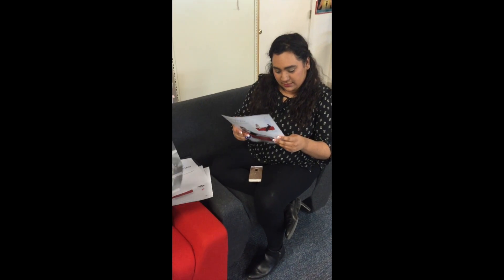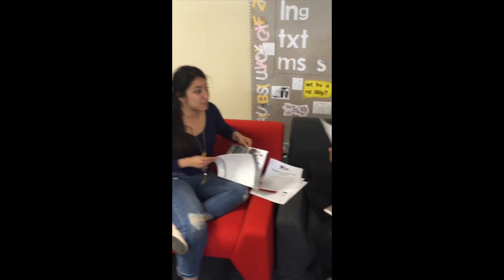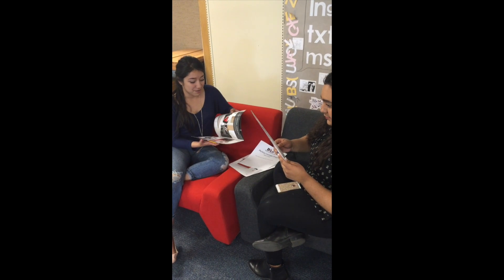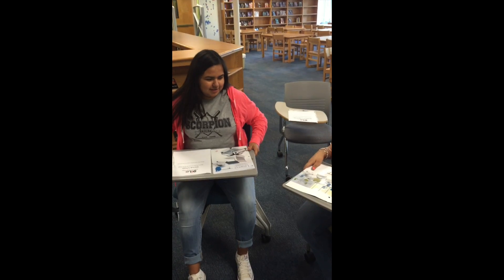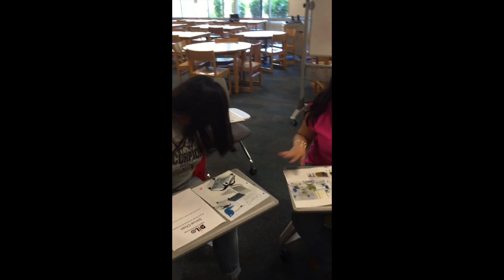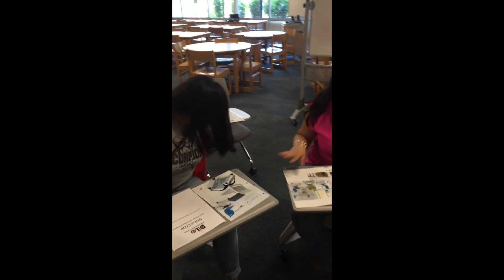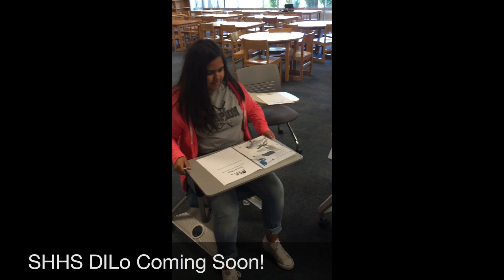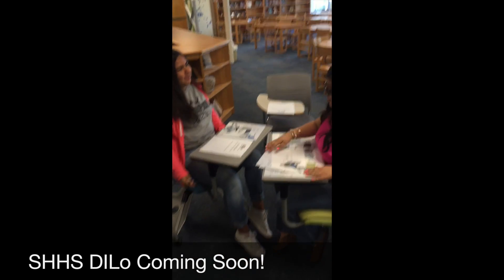DILo Furniture Showcase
This video is about DILo Furniture Showcase